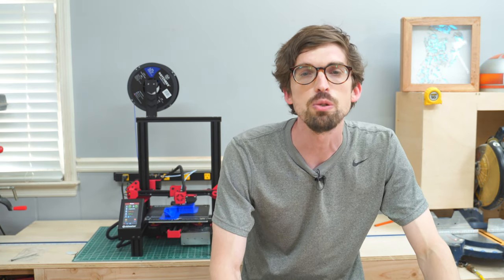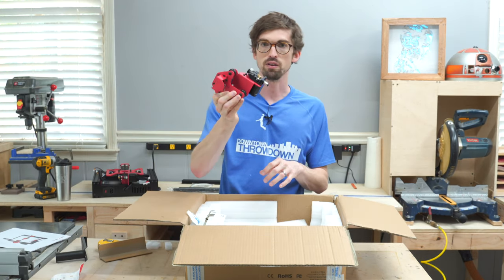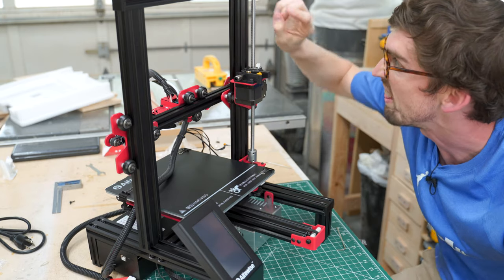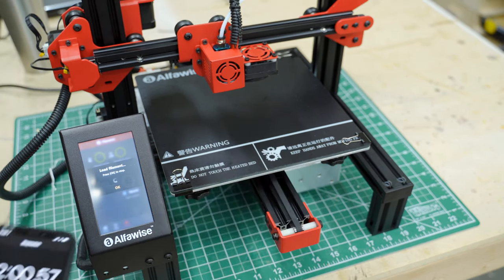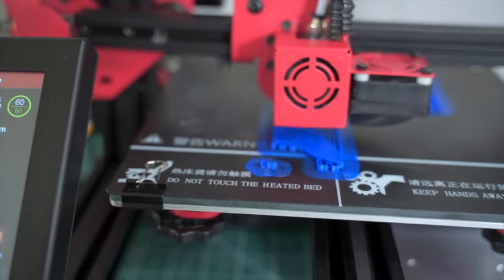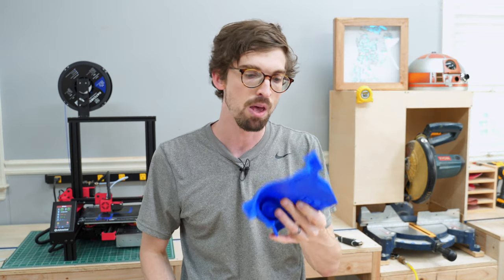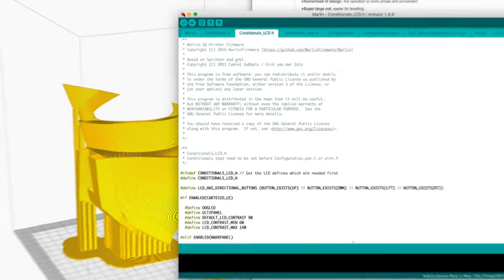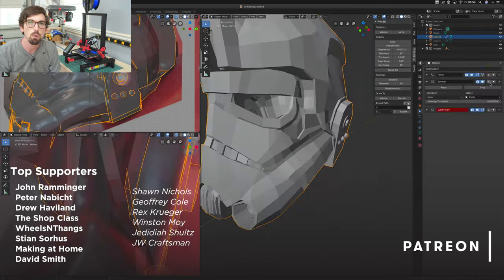Is a Budget $250 3D Printer worth it? Alfawise U30 Pro Review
I got sent the Alfawise U30 Pro from Gearbest to review.  I've checked out their CNC in the past and was interested in getting into 3D printing.  This is my first real experience with anything 3D printing so everything is coming from a total beginner.

Time Stamps
00:00:59 - Unboxing
00:02:35 - Assembly
00:05:50 - Testing/Leveling
00:07:23 - First Print
00:09:14 - Construction Thoughts
00:13:09 - Slicer Settings
00:17:03 - Conclusion

Table Saw
Miter Saw
Band Saw
Impact Drive & Drill
Orbital Sander
Drill Press
6 in Jointer
Kreg Jig K4
Kreg Square-Cut
50 W Laser Cutter